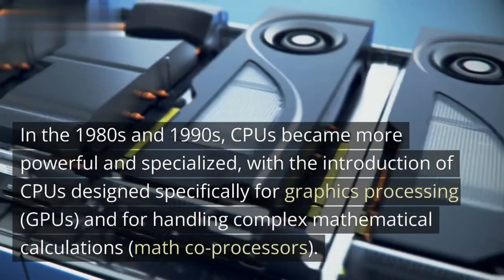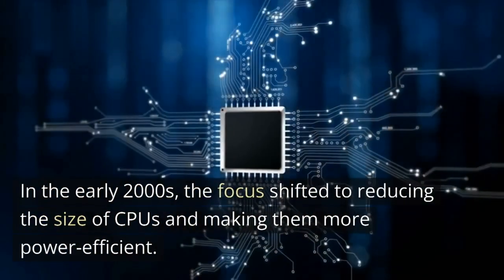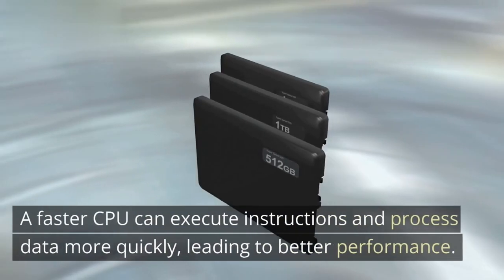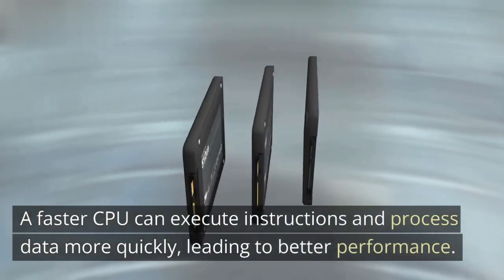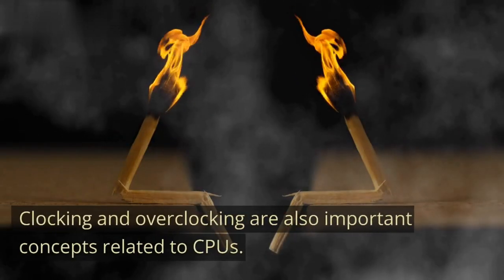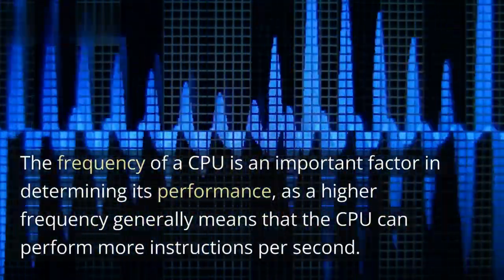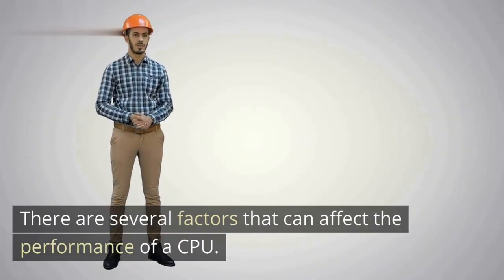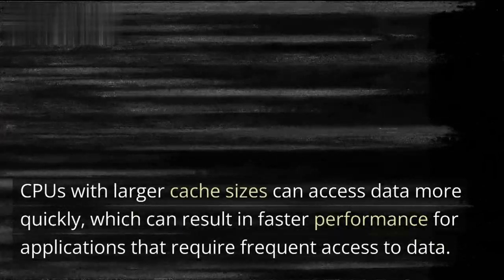Understanding the Central Processing Unit: A Beginner's Guide | by Wit Triggers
In this video, we'll explore the Central Processing Unit (CPU), the "brain" of your computer. We'll cover the basics of how a CPU works, including how it processes instructions, manages data, and communicates with other computer components. We'll also take a look at the different types of CPUs and what factors to consider when choosing one for your computer. By the end of this video, you'll have a better understanding of one of the most important components in your computer.